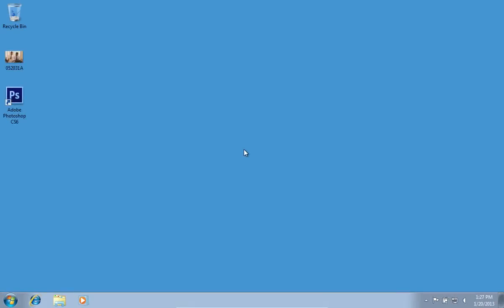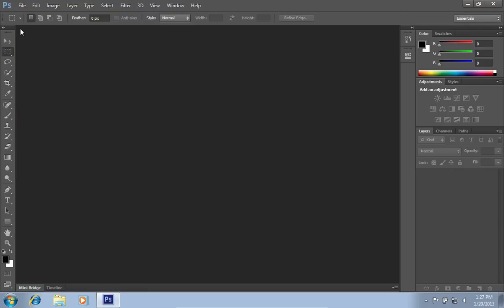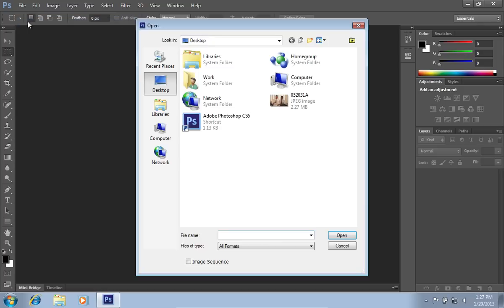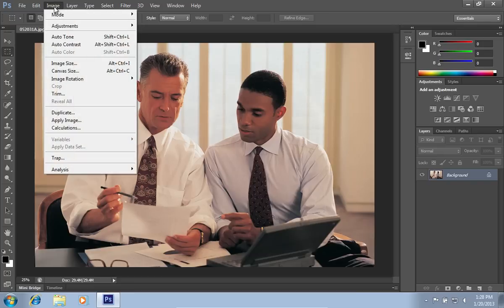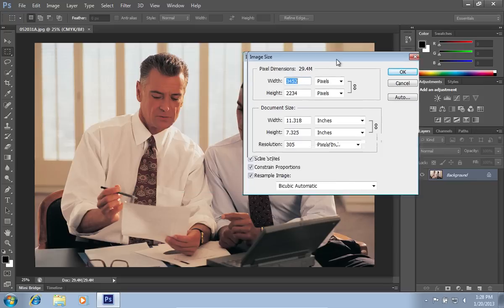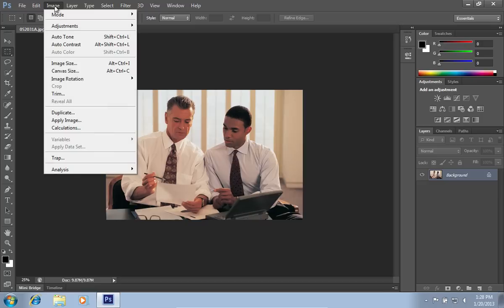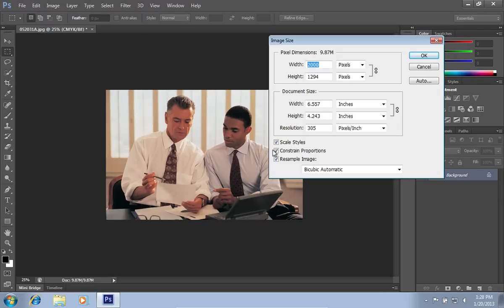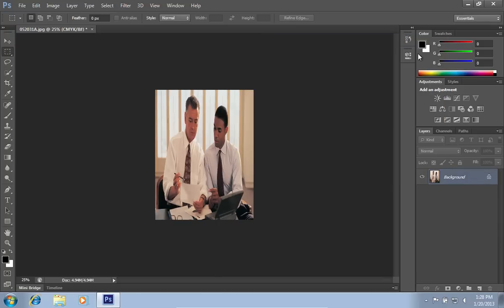How to Resize Image in Photoshop CS6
Learn how to resize image in the Adobe Photoshop.

In this video tutorial we will show you how to resize image in Photoshop.
Launch the Adobe Photoshop. Go to the "File" menu and click on the "Open" option.

In the appeared dialog box, select the image file you want to edit and click on the "Open" button.

Go to the "Image" menu and click on the "Image Size" option.

In the following window, when you change the image "Width", the "Height" properties are changed automatically to maintain proportions. Press "Ok" to resize the photo proportionally. Go to the "Image" menu again and select the "Image Size" option. In the following window, uncheck the "Constrain Proportions" box.

Change the image size and click on the "OK" button to resize the photo disproportionally.